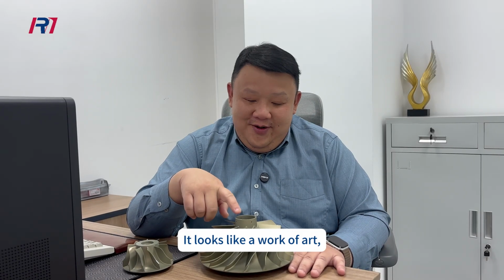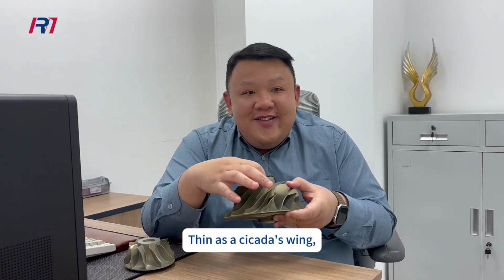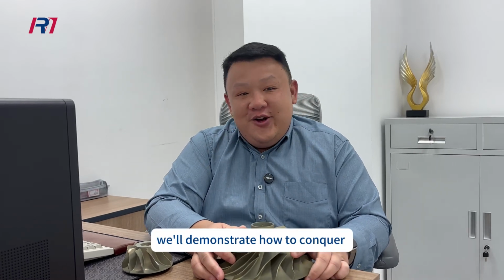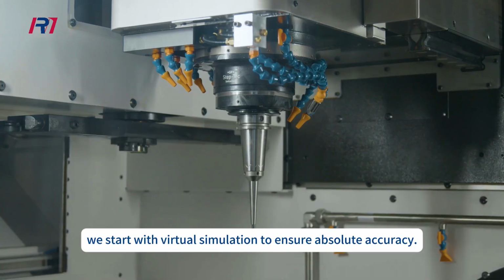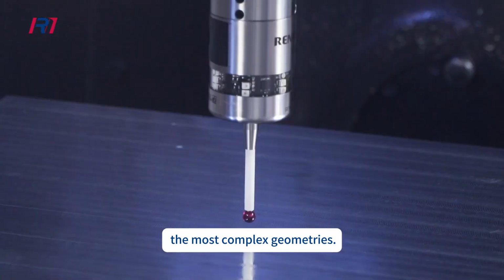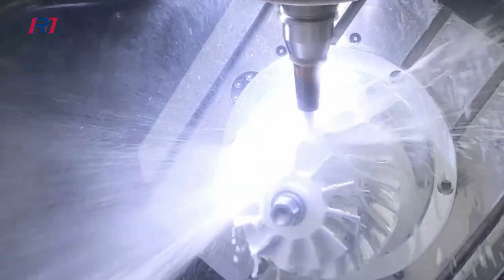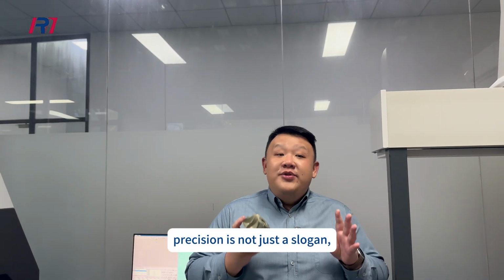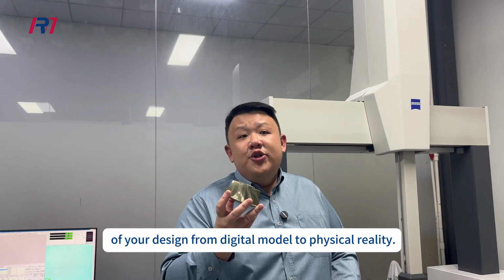"We can't make this impeller" - Do you often hear this kind of response?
Thin-wall deformation, blade interference, loss of precision control... are these manufacturing challenges stifling your innovative designs? In the field of precision manufacturing, "almost" is "far from it." When your project concerns flight safety or medical precision, compromise is never an option. At RAPMAF, we specialize in solving the "manufacturing impossibility." We make every complex design possible with precise implementation.